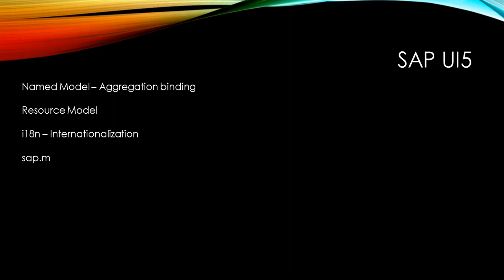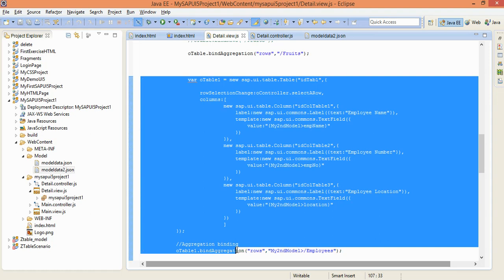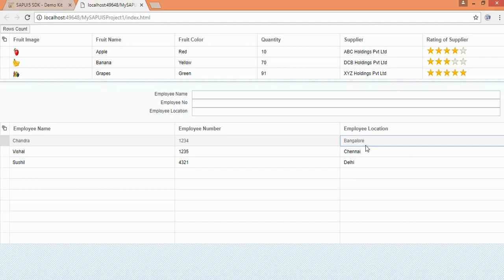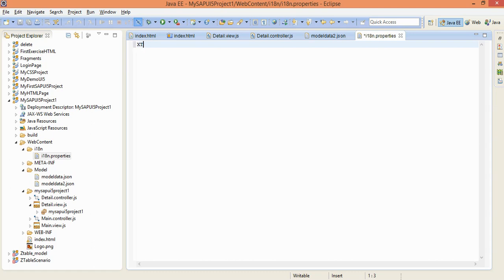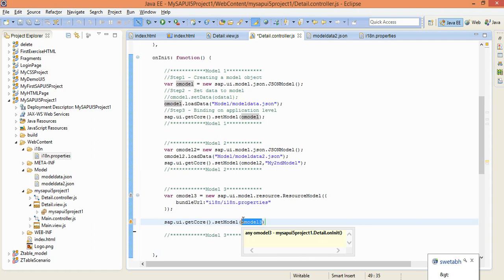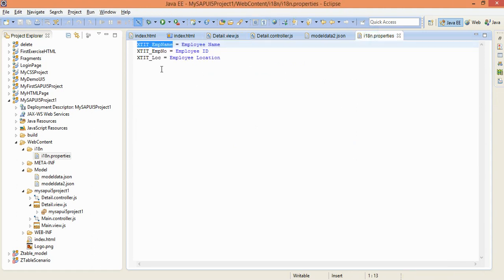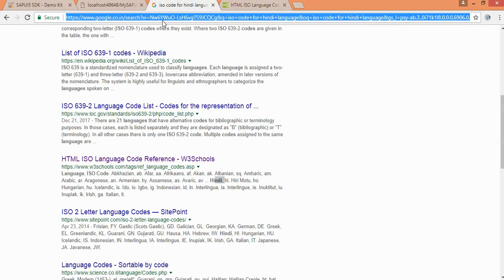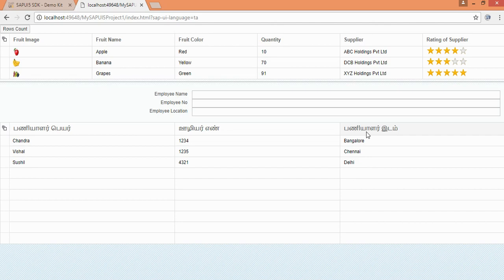Different Models in SAP UI5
Understanding different models viz JSON, XML, oData used in SAP UI5